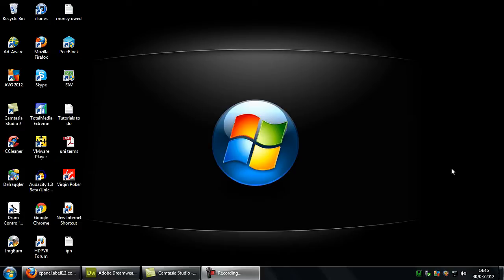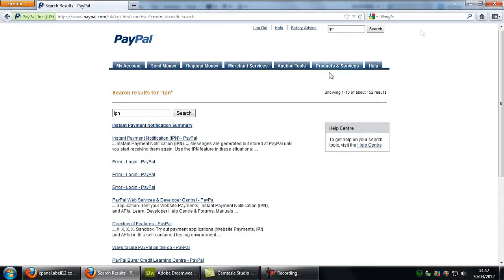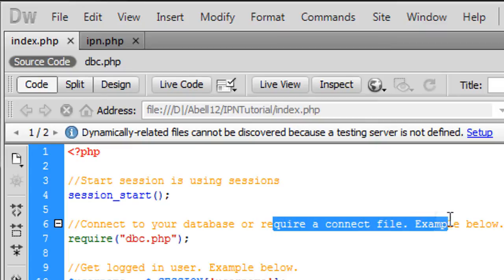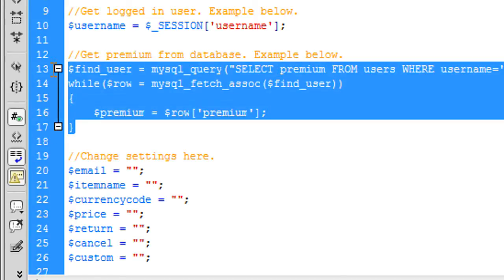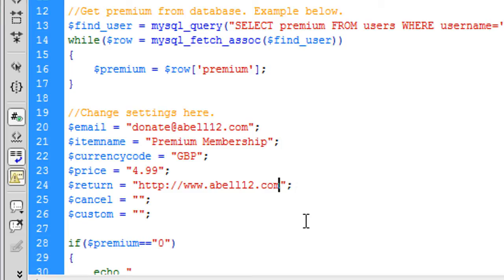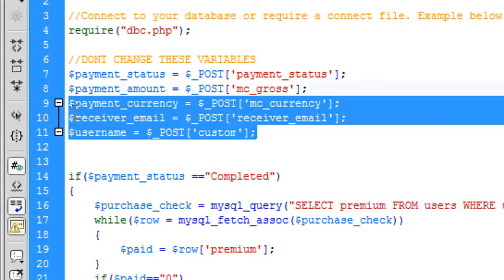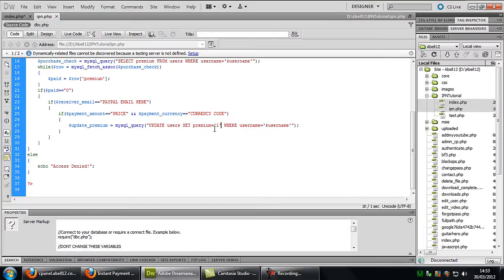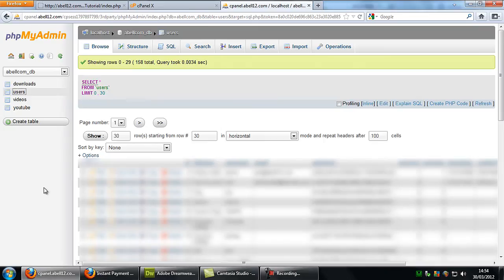PHP: Premium Membership (PayPal IPN)